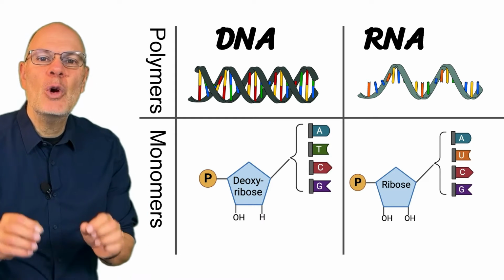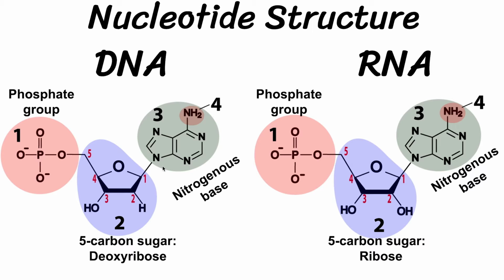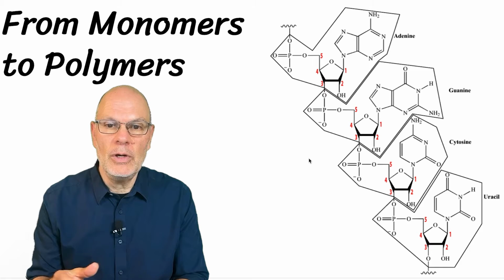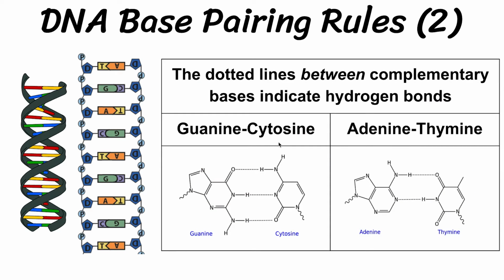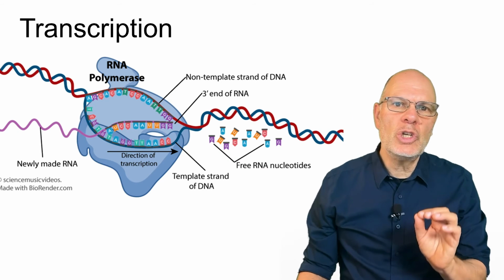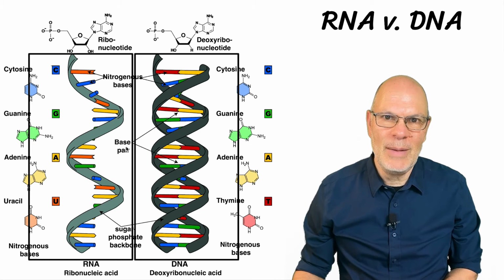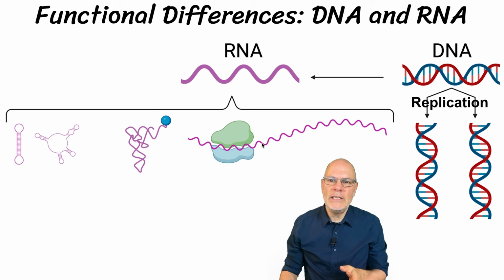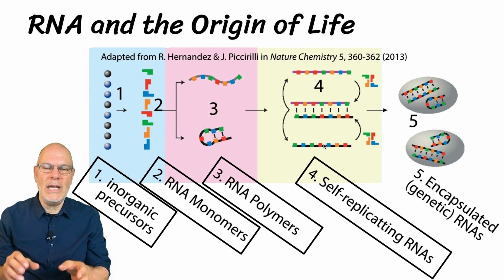DNA v RNA, full explanation for AP Bio Topics 1.5 -1.6 and 6.1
In this lesson, Mr. W explains everything AP Bio students need to know about the structural and functional similarities and differences between DNA and RNA.
Crush your biology course with Mr. W’s Biomania AP Bio App.

📒 DNA v. RNA Content Outline📒
1. DNA and RNA are both nucleic acid polymers, composed of nucleotide monomers
2. Nucleotide structure, and differences between RNA and DNA nucleotides.
3. Base pairing rules in DNA, RNA, and between DNA and RNA
4. Polymer structure: the sugar phosphate backbone
5. DNA as a double helix: 5’ to 3’ anti-parallel orientation
6. Base pairing leading to complex shapes in RNA
7. Where DNA and RNA are found in prokaryotic and eukaryotic cells
8. RNA’s role in viruses and in the origin of life.

➡️ Learn everything you need to know about DNA and RNA from Mr. W’s interactive tutorial

AP Bio can make students feel overwhelmed, confused, and frustrated. Mr. W’s mission is to create resources (including the sciencemusicvideos channel, the Learn-Biology.com website, and the Biomania AP Bio app) to provide you with the resources to help you ace your tests, your semester finals, and the AP Bio exam. You won't believe how much biology you’ll learn!